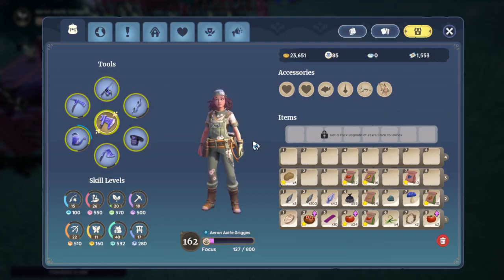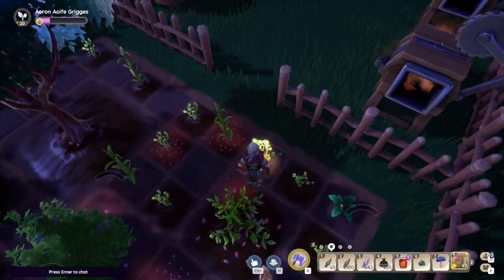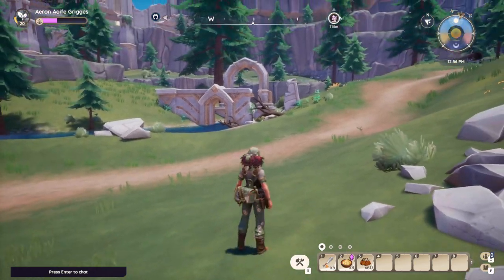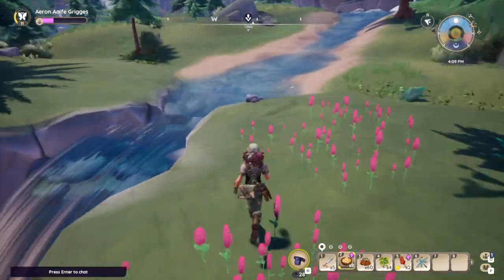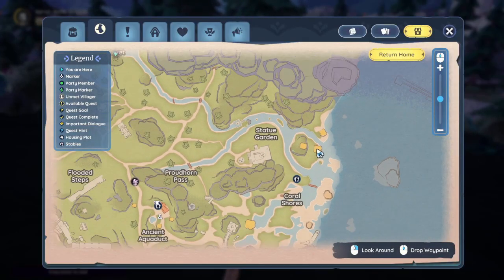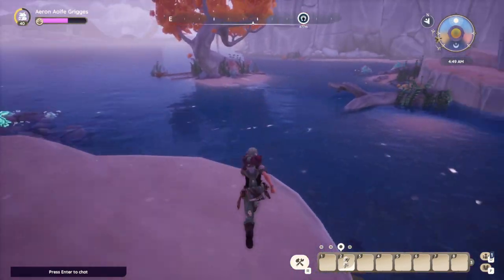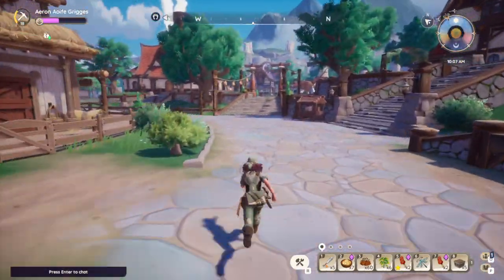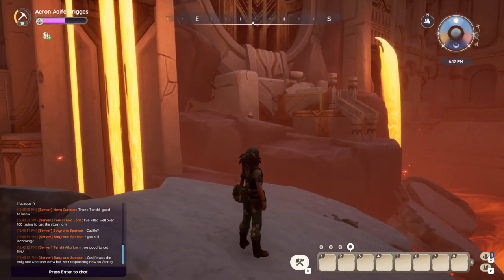Palia Gameplay | Open Beta - Emberseeker Medallions | Episode 49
(With Timestamps) In this episode, we search Bahari Bay for all the Emberseeker Medallions, turn them in to the Night Sky Temple, place the Emberborn Brazier, and return to the Temple of Flames to retrieve the Treasure Chest and then see what locations inside the temple we can access without falling into the Lake of Flow. Medallion numbers assigned below by the order I found them.

-- Timestamps --

00:00:00:00 - Start
00:47:00 - Emberseeker Medallion #1
00:54:00 - Emberseeker Medallion #2
00:59:00 - Emberseeker Medallion #3
01:04:00 - Emberseeker Medallion #4
01:08:00 - Emberseeker Medallion #5
01:20:00 - Placing Medallions in Night Sky Temple
01:24:00 - Placing Emberborn Brazier on my Farm
01:29:00 - Getting Treasure Chest in Temple of Flames

My character's name is Aeron Aoife Grigges and I've also created a community called "CatBird Studios" that I can send invites to.

Palia is a cozy community sim game where you can play solo or with friends. Make friends, farm, catch bugs, garden, hunt, build, mine, and adventure.